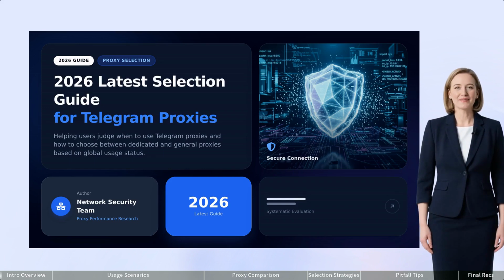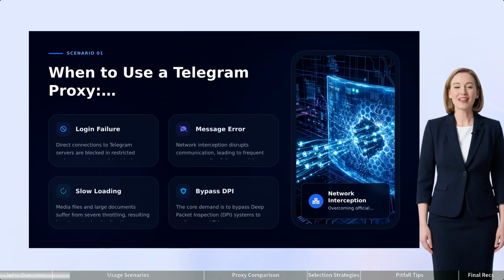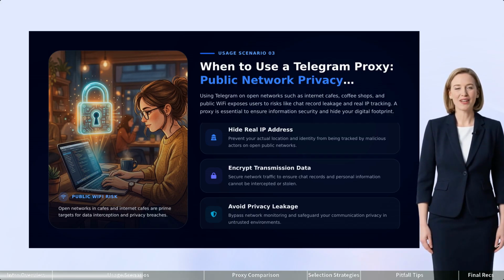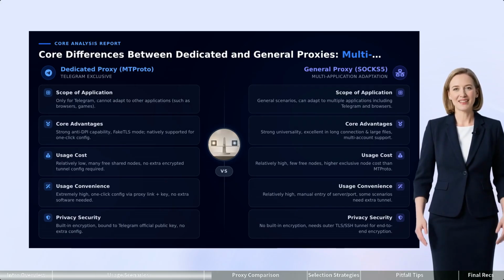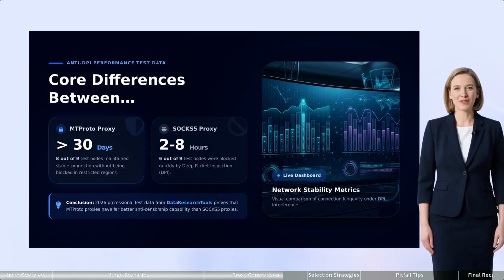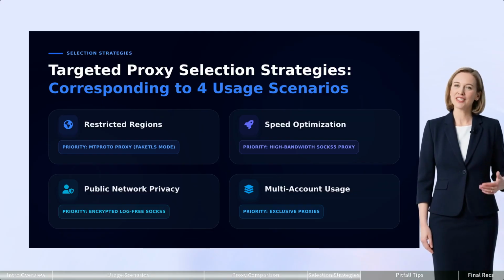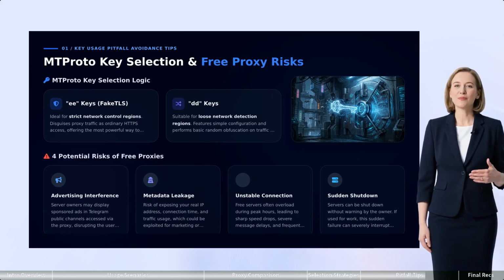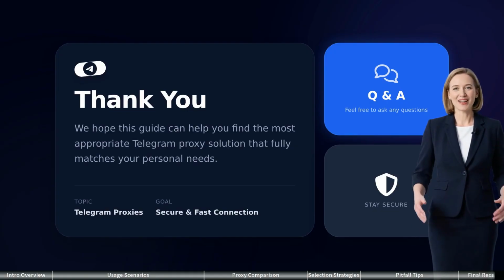2026 Telegram Proxy Guide: How to Choose & Avoid DPI Blocking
Updated for 2026: This is your complete guide to choosing a safe, stable, and anti-DPI Telegram proxy.

In this video, you'll learn:
✅ The difference between MTProto and SOCKS5 proxies for Telegram
✅ How to avoid free proxies that get blocked or hacked instantly
✅ Anti-DPI performance tests for restricted regions
✅ What to look for in a paid proxy service
✅ How to optimize your connection for speed and privacy

By the end, you'll know exactly how to pick a Telegram proxy that stays online, keeps your data private, and works reliably in any country.